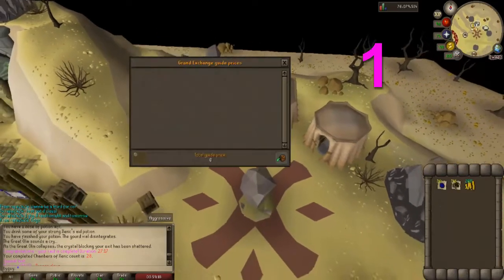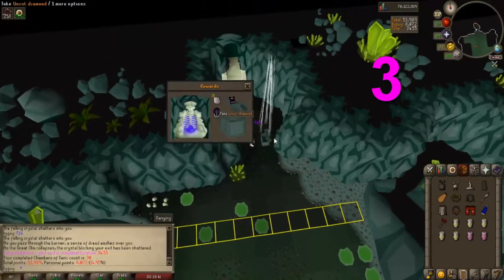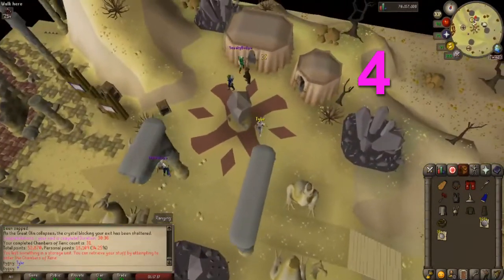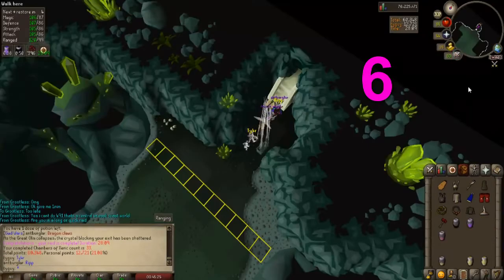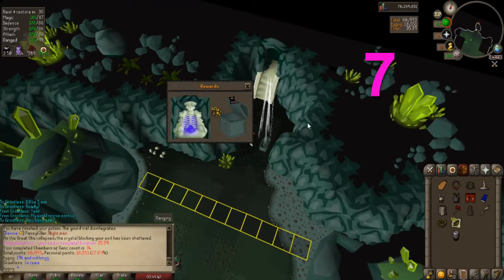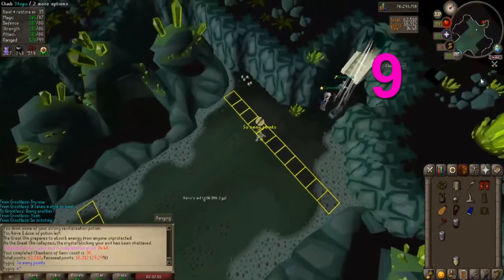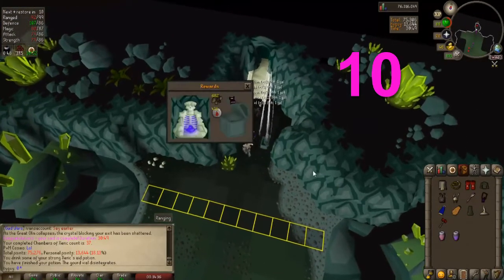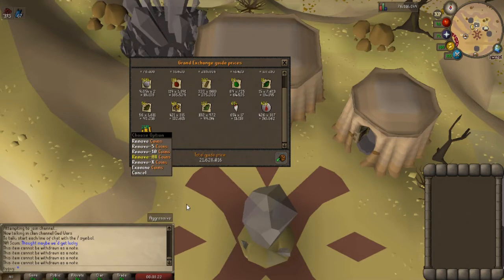Loot from 10 COX chests (raids1) 20m+ I MUST see!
For those who love raids or would like to get into it, have fun watching this bank loot from just 10 chests! let this motivate those who are training for raids requirements!

If anyone has a problem with the music I use in my videos message me so I can take it off and resolve the issue. Thanks.